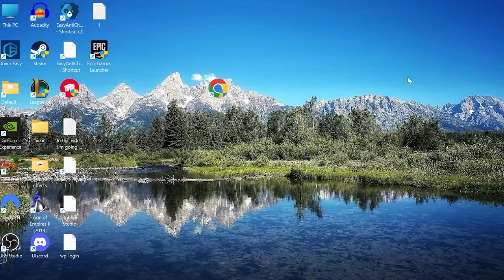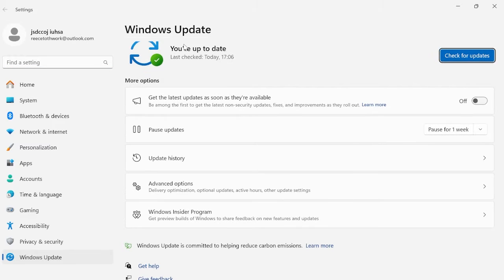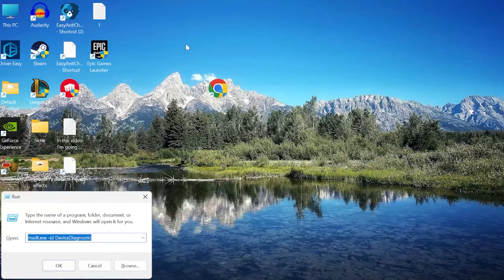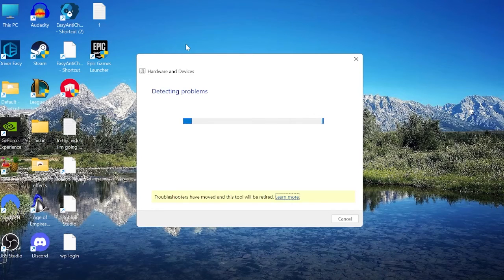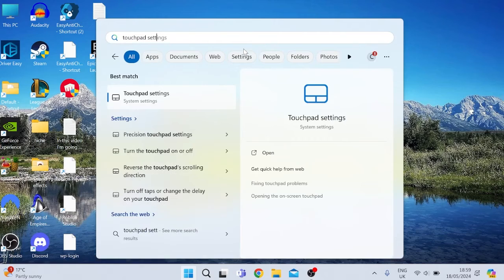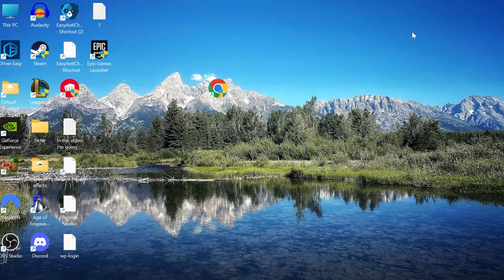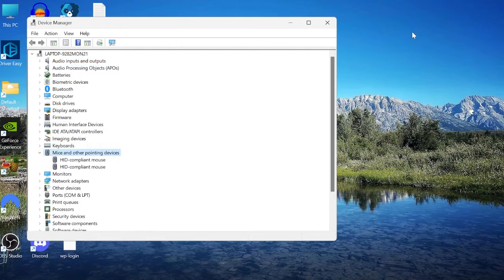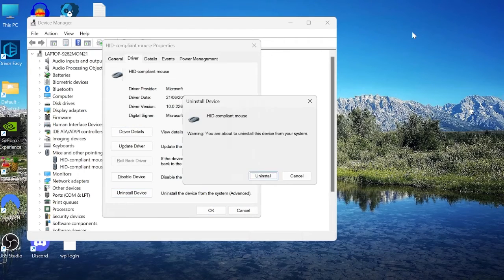How To Fix Mouse Not Working in Windows 11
Is your mouse not working in Windows 11? Don't worry, we've got you covered! We'll walk you through a comprehensive guide to troubleshoot and fix common mouse issues on your Windows 11 PC. You will learn how to perform basic checks and troubleshooting steps, update mouse drivers, adjust USB power management settings, change mouse settings in Windows 11, resolve conflicts with other devices, reinstall mouse drivers, and check for Windows updates and patches.